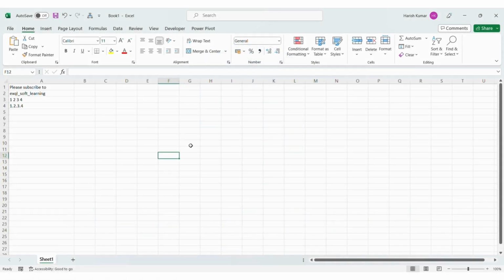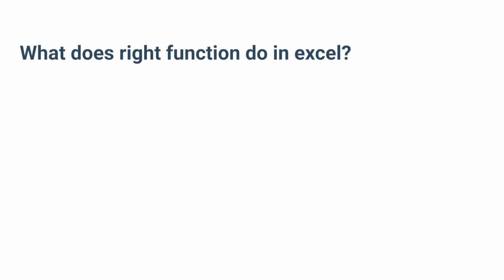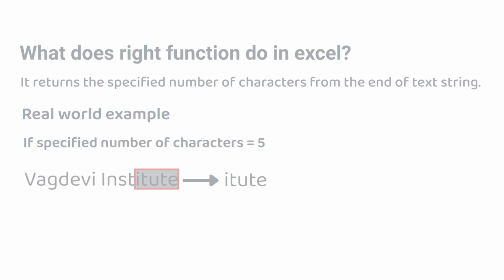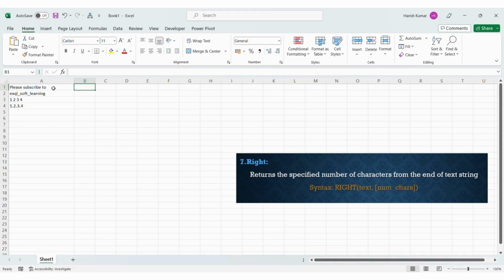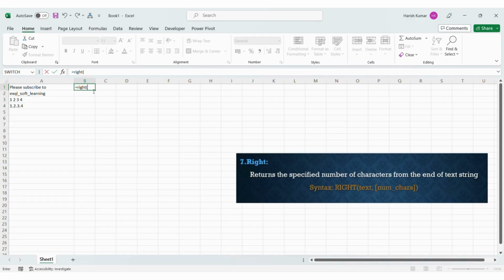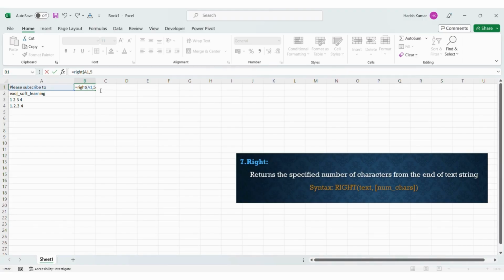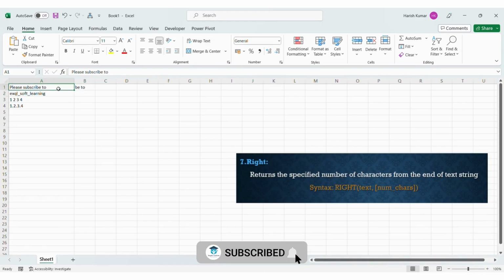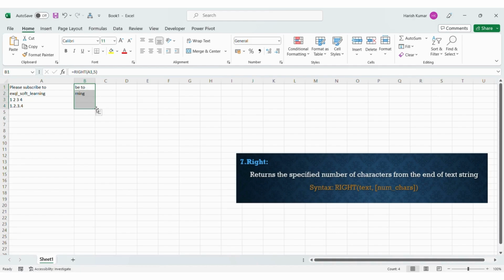How to use Right Function - Microsoft Excel (Explained in Detail)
Welcome to Vagdevi Institute Online! Following up on our previous tutorial on the Left function, today we explore its counterpart: the Right function in Excel.

While the Left function pulls data from the start of a cell, the Right formula in Excel is designed to extract characters from the end of a text string. This is incredibly useful when you need to extract last name in Excel, isolate file extensions, or grab year codes from the end of a serial number.

Mastering Excel Text Functions like this is essential for data cleaning. In this video, we break down the syntax and show you exactly how to use the excel formula right to streamline your workflow.

In this video, you will learn:
What is the Right Function? Understanding how it differs from excel left function.

Syntax Breakdown: =RIGHT(text, [num_chars]) explained simply.

Real-World Application: A step-by-step guide on how to extract specific data from the end of a string.

How to think about the left right mid function excel trio for complete text control.

Video Chapters:
0:00 - 0:09 - Intro
0:09 - 0:37 - What is the Right Function? (Definition and Real World Example)
0:38 - 1:57 - Syntax and Practical Example (How to write the formula)
1:58 - 2:01 - Thank you & Next Steps

It helps us create more free content for you.